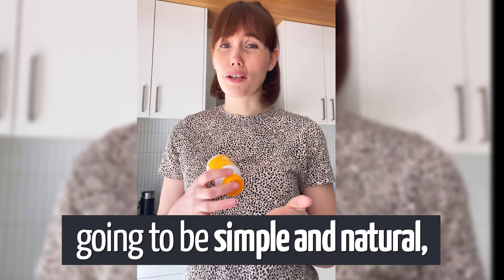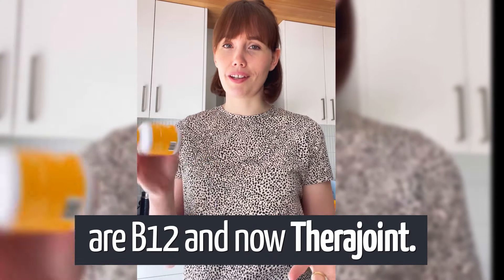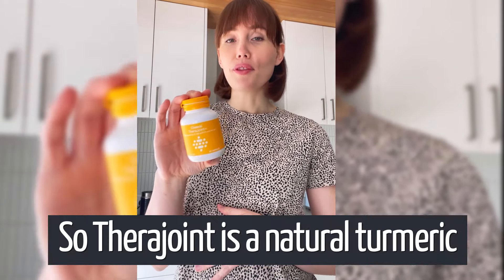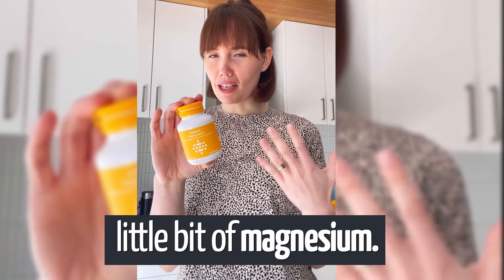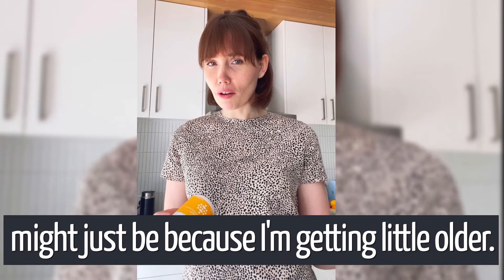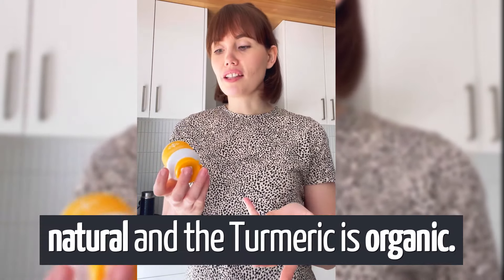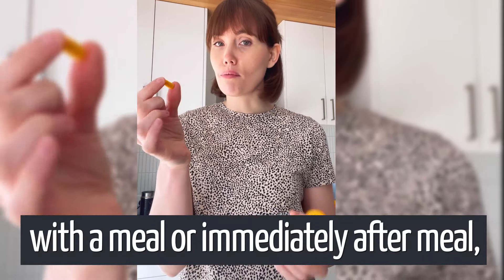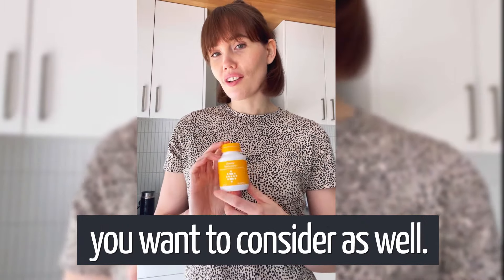I just wanted to show you guys a new product that I'm really enjoying. It is called Therajoint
Therajoint is a natural turmeric bio- supplement with a couple of added ingredients to help bioavailability. So it's got black pepper and a little bit of magnesium